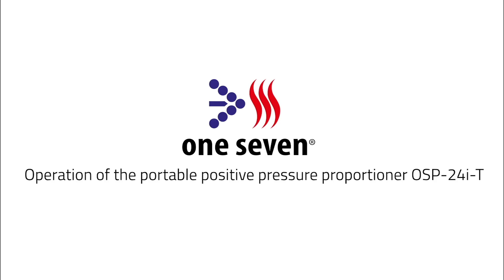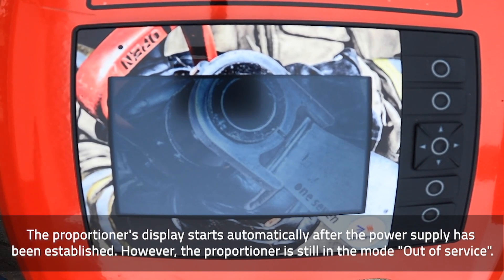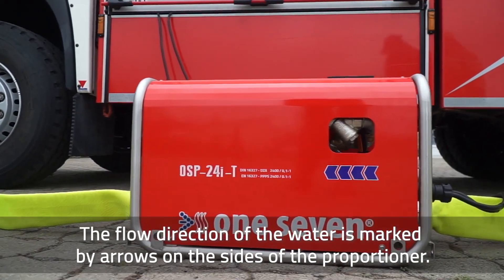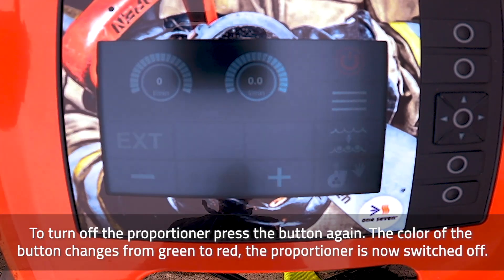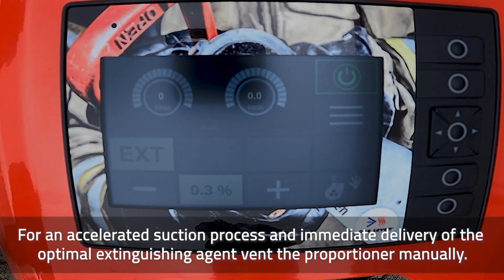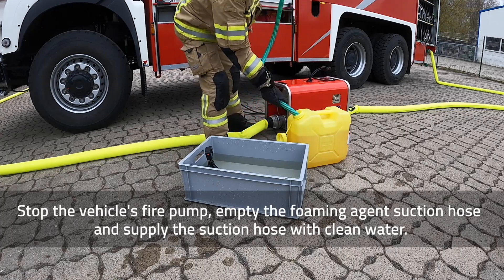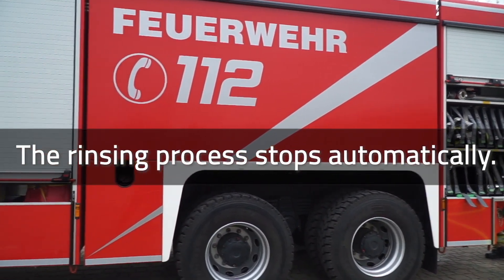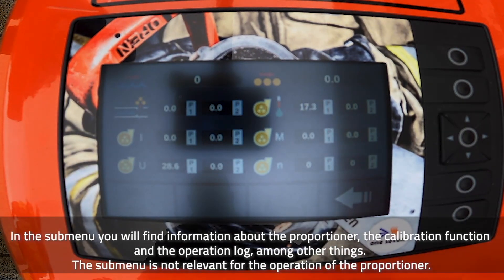Portable Proportioner OSP-24i-T - Operation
The portable proportioner OSP-24i-T from One Seven is a positive pressure proportioner. The technology of positive pressure proportioners does not mix foaming agent into the extinguishing water by the underpressure technique (Venturi principle) as traditional Z proportioners do it. In case of positive pressure proportioners, foaming agent is actively conveyed from the foaming agent tank into the extinguishing water by an electrically driven pump implemented in the proportioner.

Positive pressure proportioners have several advantages over proportioners operating with the Venturi principle:

1.) The foaming agent is metered with highest precision by the positive pressure proportioner. This means that high-performance foaming agents with particularly low proportioning rates can be used. The consumption of these foaming agents is very economical. This extends operation times in firefighting. In medium term these foaming agents save running costs. Our One Seven foaming agent class A, for example, has a proportioning rate of only 0.3%.

2.) By means of modern sensor technology in a positive pressure proportioner the proportioning rate of foaming agent can always be kept constant. Deviations from the optimum delivery volume (e.g. due to an increase in water flow or changes of the viscosity of foaming agent) are immediately detected and automatically corrected. This means that the extinguishing agent is always produced in optimum quality.

3.) Positive pressure proportioners operate independently of the lengths of hose lines, i.e. independent of pressure and back pressure. They can be set up directly at the fire engine. Here a positive pressure proportioner supplies several nozzles with extinguishing agent via a manifold. If obsolete Z proportioners are used, 1 proportioner and 1 canister with foaming agent are required for each nozzle. This requires high logistical effort which ties up many firefighters. In addition there is quite a lot of material in the danger zone of the fire, since the maximum length of a hose line after the proportioner is 20 m to get halfway satisfying mixing results for the extinguishing agent.

This video shows how the One Seven positive pressure proportioner OSP-24i-T is operated. This proportioner can be carried comfortably by 2 people. The highly accurate dosing of foaming agent is made automatically, based on a customer specific preset proportioning rate and the actual measured water volume flow. The plunger pump integrated in the proportioner is suitable for all foaming agents approved for firefighting up to a viscosity of 500 mPa*s. The One Seven OSP-24i-T positive pressure proportioner is operated intuitively via an integrated 5-inch color display with touchscreen. This display also shows the measured sensor data for system monitoring. It can be operated even when its surface is wet and even with gloves.

For detailed technical information about our One Seven positive pressure proportioner OSP-24i-T please download its technical data sheet

If you have any questions about the One Seven OSP-24i-T positive pressure proportioner or if you are interested in a practical demonstration at your fire department (maybe to compare the OSP-24i-T positive pressure proportioner to the proportioner you are currently using) please contact One Seven Sales Further down on this webpage you will find personal contacts for your region.

Are you generally interested in information about the One Seven brand, modern environmentally friendly foaming agents, hydraulic proportioners, positive pressure proportioners or One Seven compressed air foam systems (CAFS)? So you never miss a new video

One Seven proportioner, positive pressure proportioner, proportioning system, foaming agent, extinguishing agent, compressed air foam, CAFS, fire department, firefighting